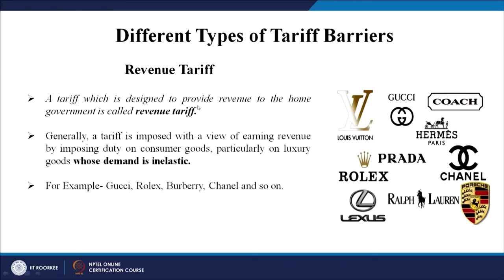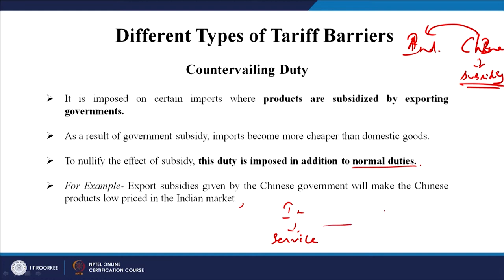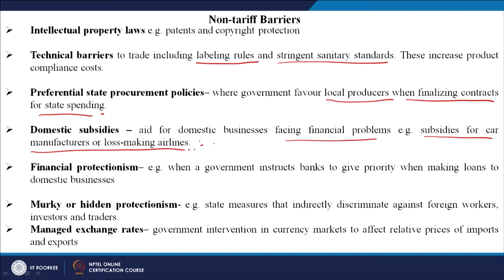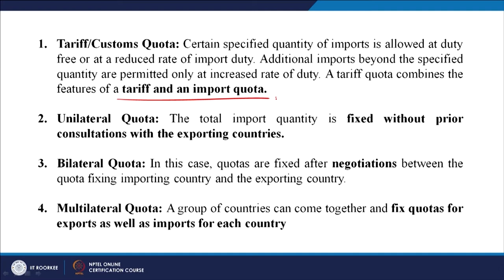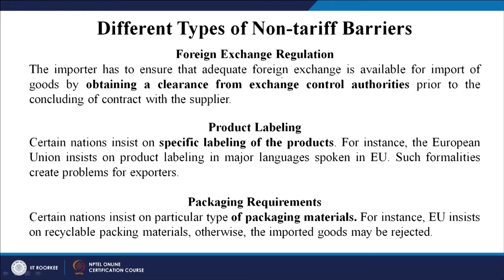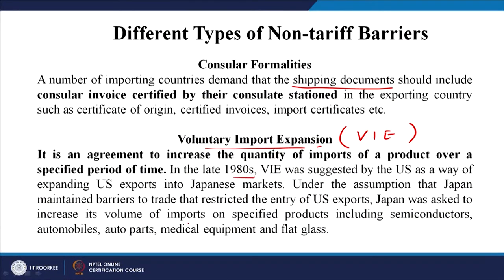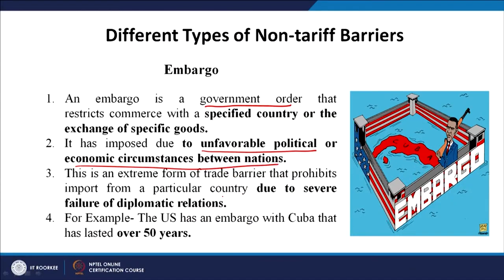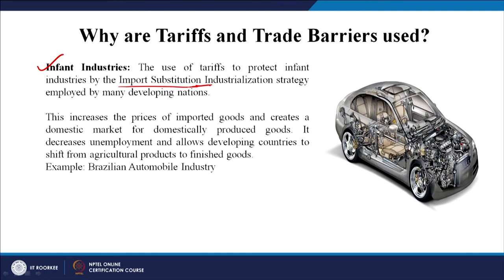Lecture 15: Non-Tariff Barriers, India's Foreign Trade Policy, Make in India, Trade Protectionism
In this lecture discuss on Non-Tariff Barriers, India's Foreign Trade Policy, Make in India, Trade Protectionism.